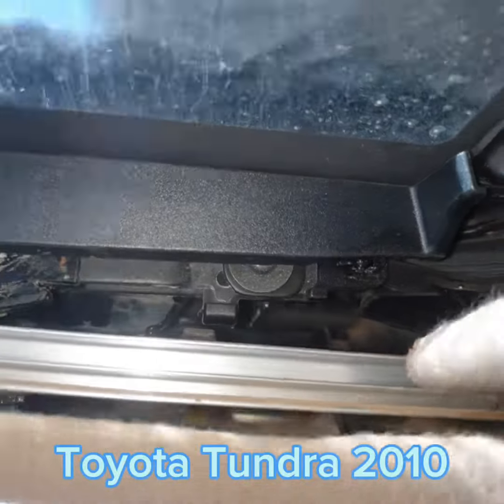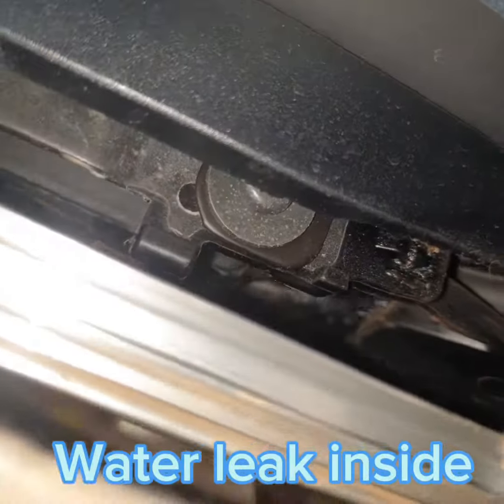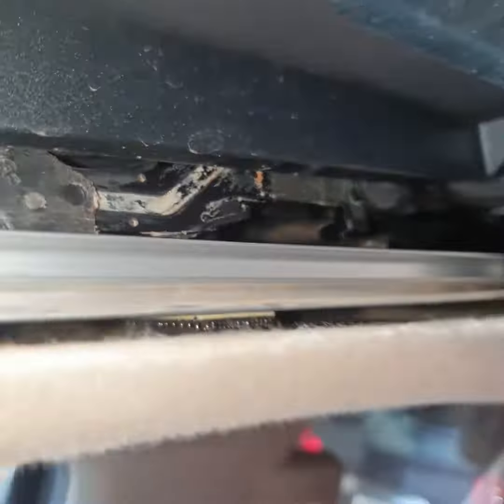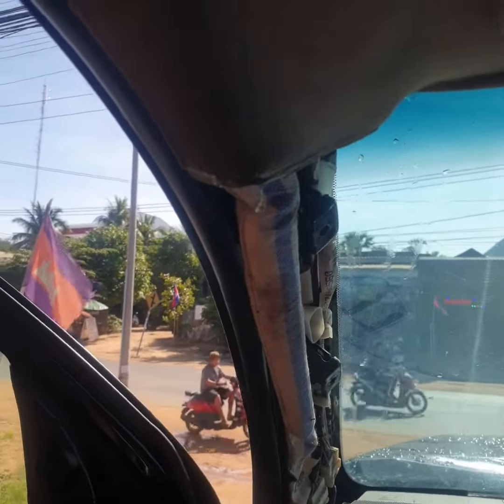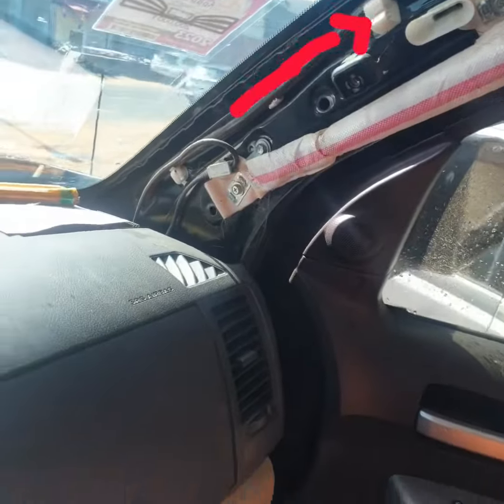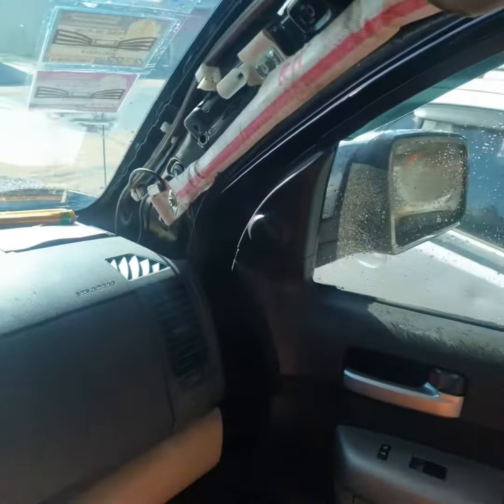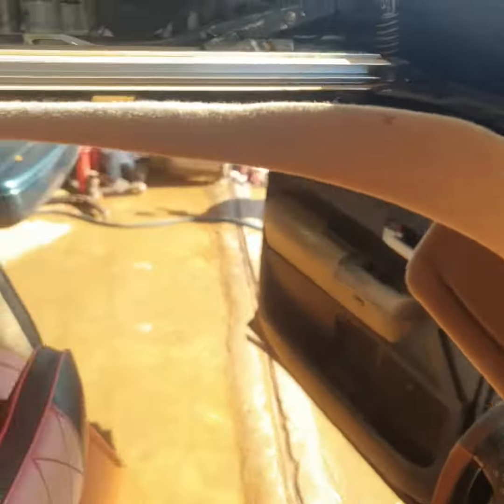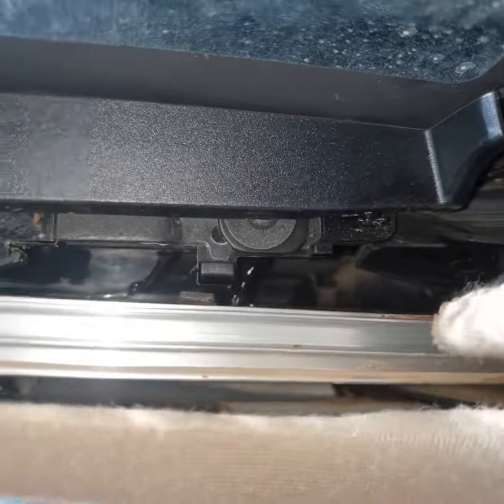Toyota Tundra 2010 Water leaked from Sunroof:see more video